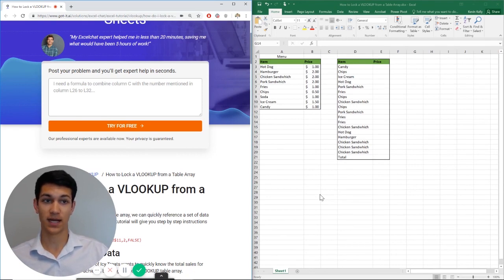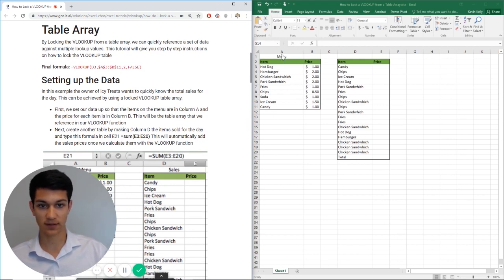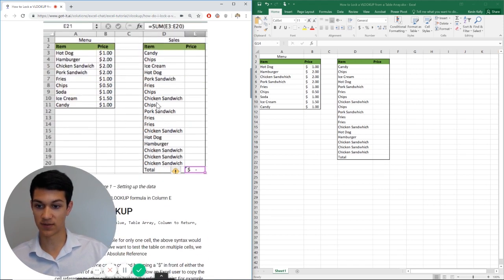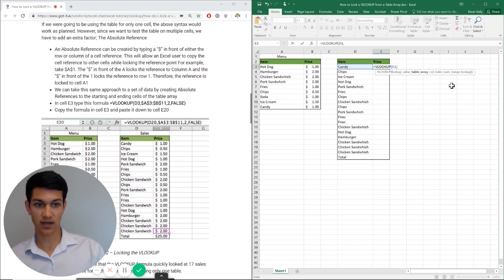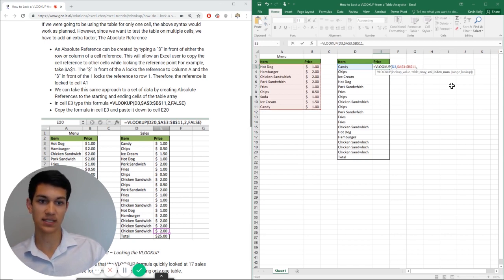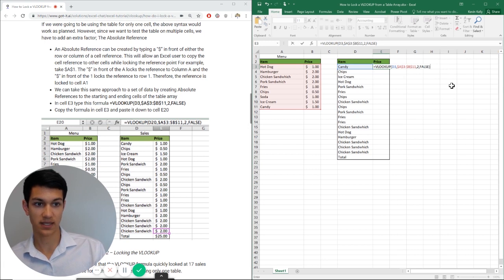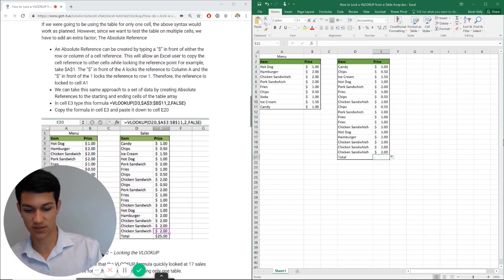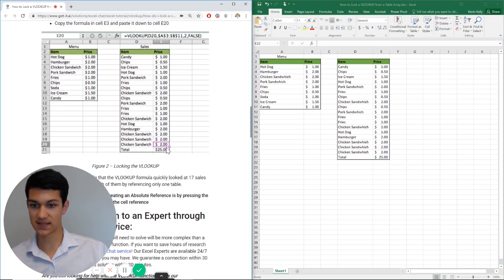How to Lock a VLOOKUP from a Table Array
Get detailed instructions on how to lock a VLOOKUP from a table array in Excel.